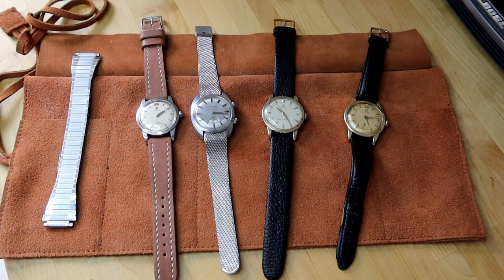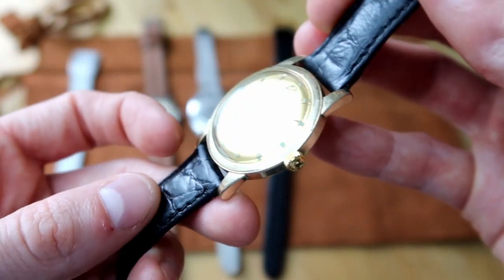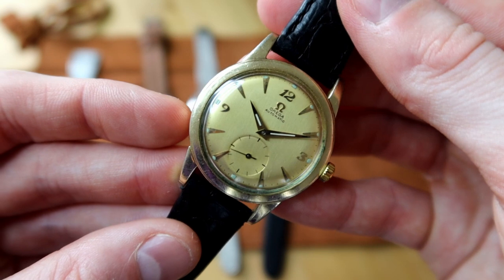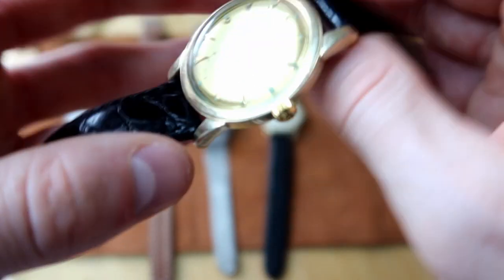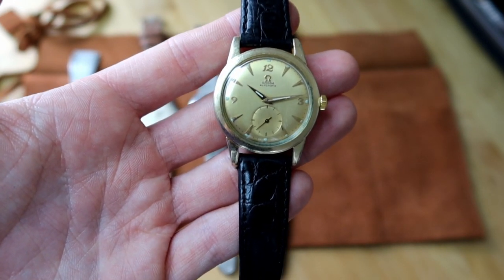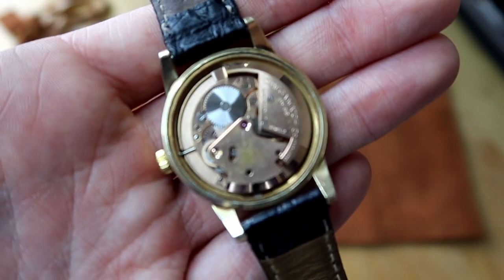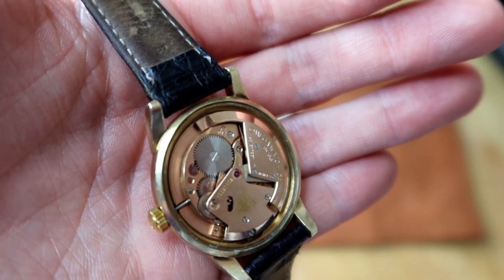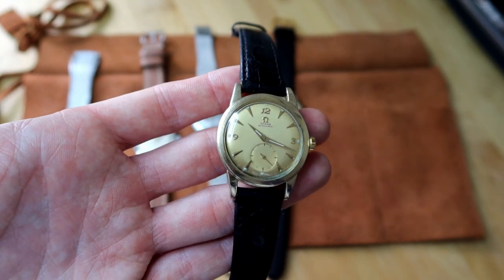The 1950's Omega Automatic YG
The 1950’s was a very competitive time in watchmaking. The range of watches that were produced by brands like Rolex, Omega and Longines (to name a few) were so diverse and a person looking for a watch during this time was really spoiled for choice. The example we are looking at today is a great demonstration of the beautiful watches, both aesthetically and technically one could consider for their wrist.

To describe the watch in todays article and video is to understand the movement used in the watch. But before we dive into that, the watch is a 35mm time only watch cased in a 14k gold filled case. The gold of the case is matched by a gold-toned dial, with applied hour markers and Breguet numbers indicating the 3, 9 and 12 hours. The dial has been refinished, but the Omega applied logo and sub seconds dial give the watch great proportions.

Now, to dive a bit more into the caliber 342, the movement that the watch is running on. The caliber 342 is one of Omega’s first series of automatic movement. The movement is a bumper movement and was initially produced under the name Cal.28.10 RA PC from 1942 to 1949. Throughout this time, Omega introduced some other calibers, namely the 330 series of movements which included the caliber 332 which was used in the Omega Seamaster’s from 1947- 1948. Omega then introduced the caliber 342 in 1949 and used it through until 1955. So not only does this watch has aesthetically pleasing features, it is significant in the history of automatic movements produced by Omega.

There were approximately 1.3 million caliber 342 movements produced, of which about half a million were chronometers. The movement has 42 hours of power reserve, and is in very good condition, running well in this example. The watch comes on a black strap, making the piece a great option for the dressier occasion. But, swap the black strap out for a brown strap and you definitely have an everyday wearer.